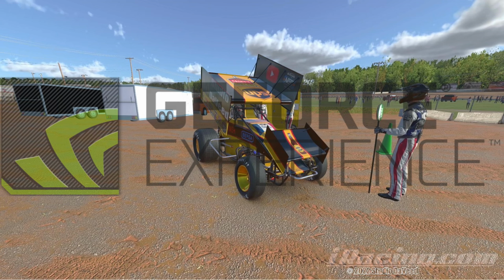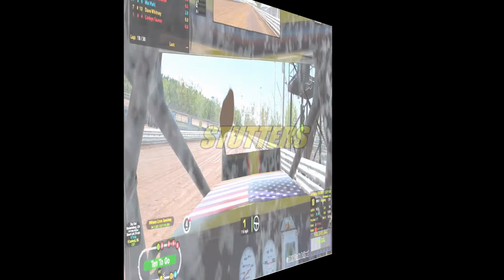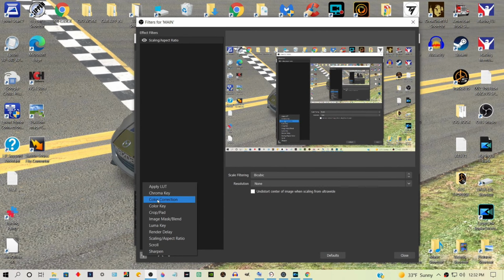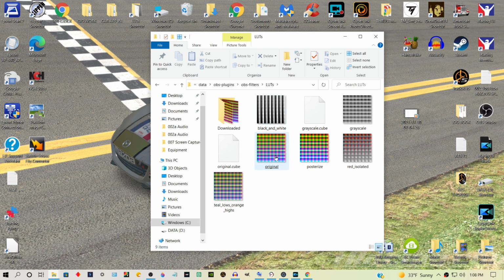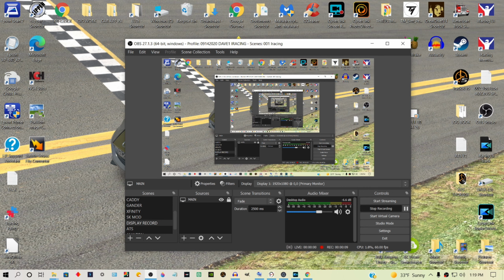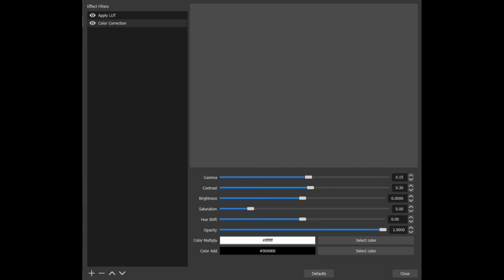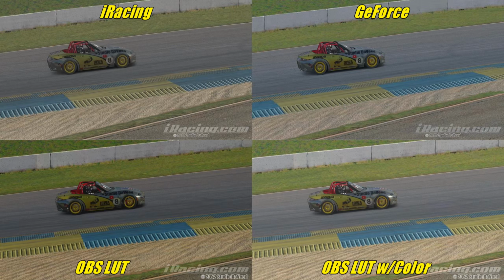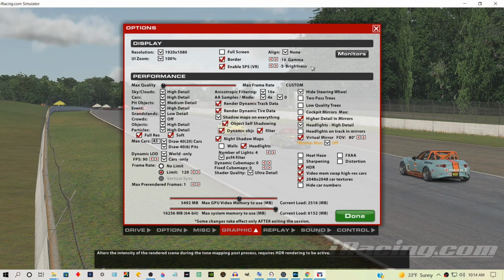iRacing MAKE OBS RECORDINGS LOOK GREAT WITH LUTS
SET UPS:
VRS VIRTUAL RACING SCHOOL

CAR PAINTS
Nascar Paint Skins Collections

Game Recording
OBS Studios

Overlays
Jimmie Johnson Spotter Pack
V 7.00
CrewChief
PC
Graphics Card
My Equipment:
AI COLLECTIONS
NASCAR LEGENDS AI COLLECTION (MY COLLECTION)

"Big Sky"
by
Silent Partner

Studio DaVeed
EST. 2016